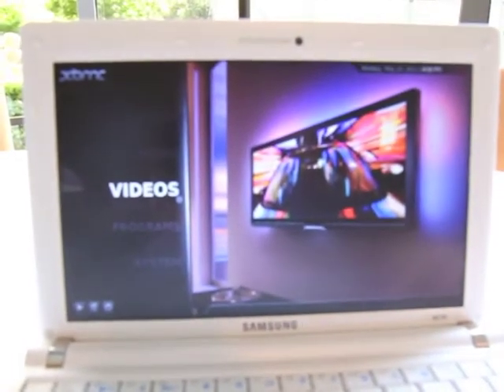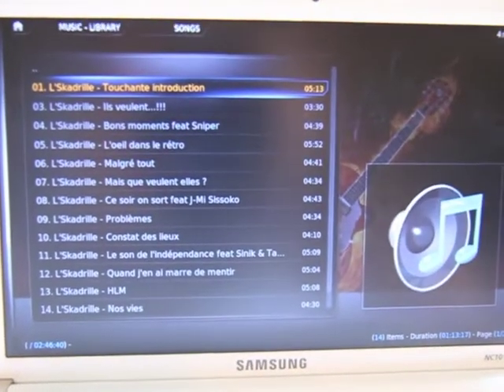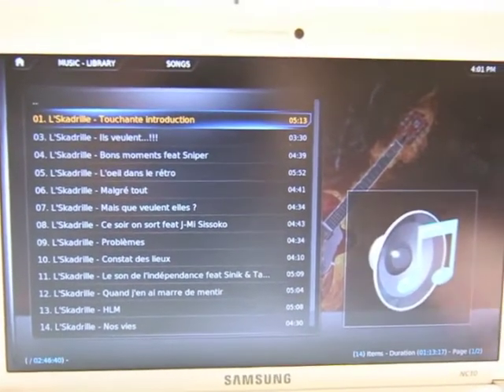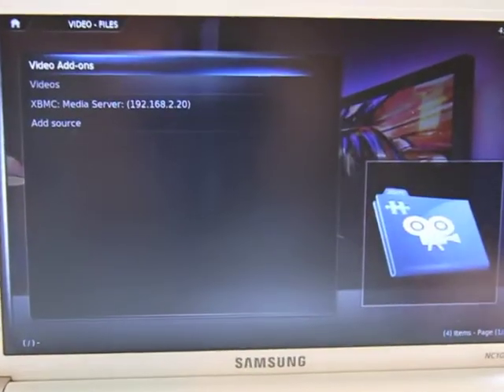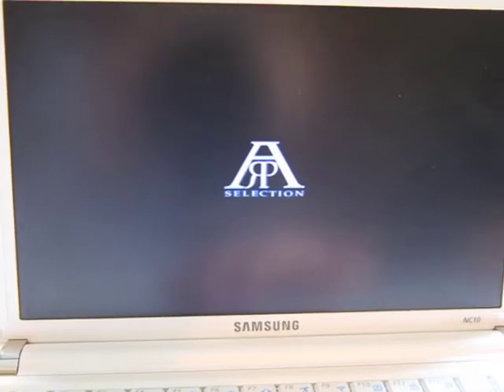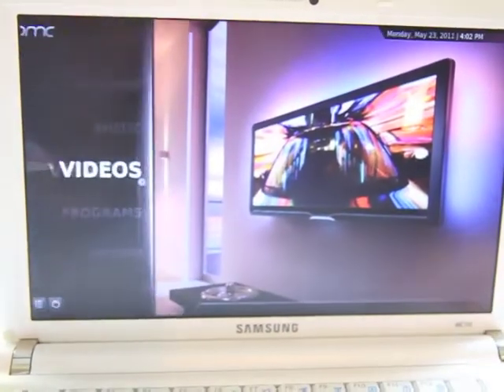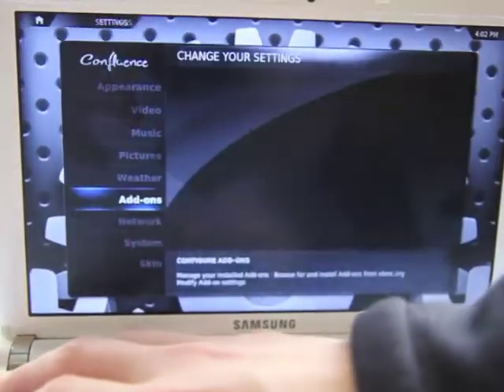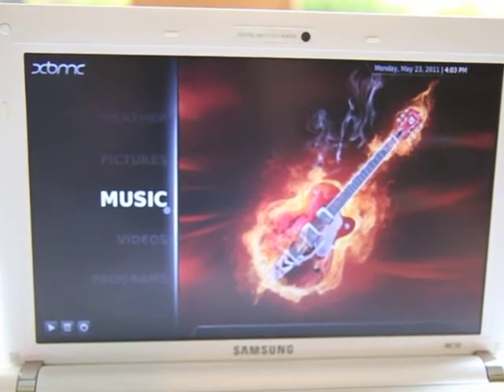XBMC Demo - Running on MeeGo at MeeGo Conference 2011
XBMC running on a MeeGo Netbook at the MeeGo Conference San Francisco 2011.